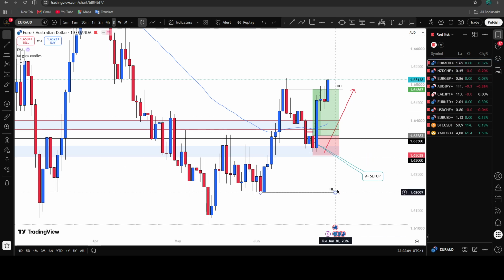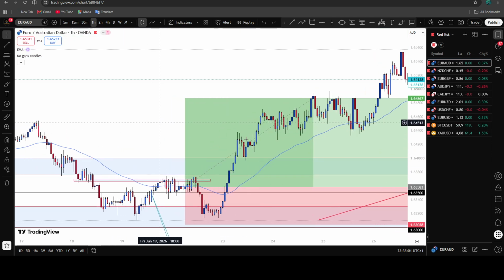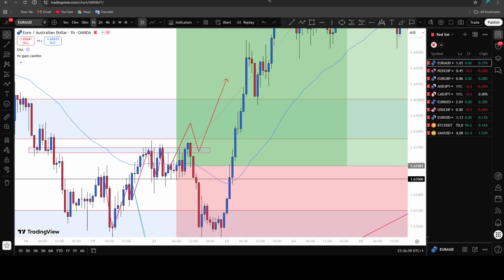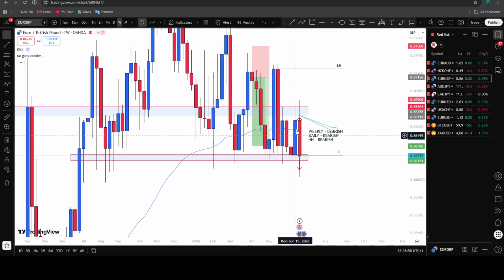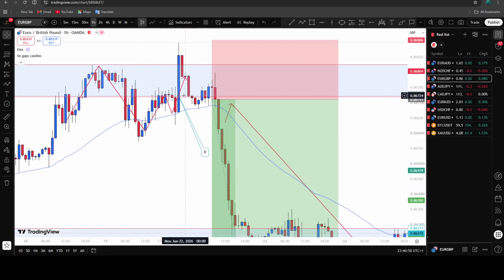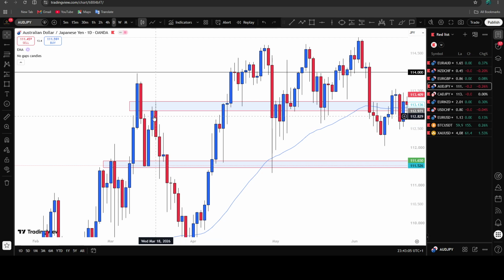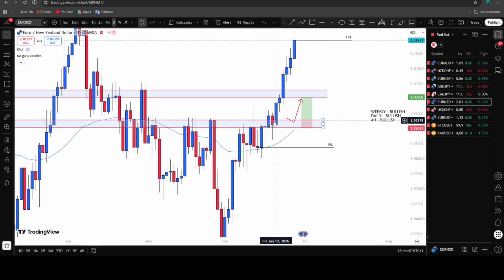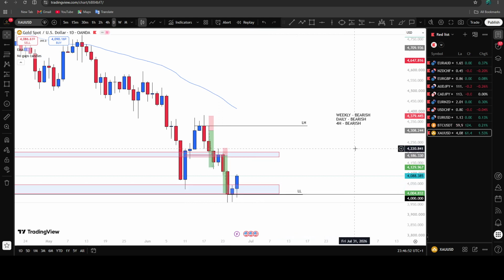Forex Weekly Review | What Happened This Week? (June 27, 2026)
Welcome to SamCruzeFX!

This channel is dedicated to helping traders identify high-probability Break & Retest setups through clear, structured, and disciplined market analysis.

Every week, you'll get:
📈 Weekly Forex Market Forecasts
🎯 High Probability Trade Setups
📊 Top-Down Market Analysis
📍 Key Support & Resistance Levels
💡 Break & Retest Strategy Tutorials

I focus on patience, precision, and trading with confirmation—not chasing the market.

Trade smarter. Wait for the Break. Confirm the Retest. Execute with confidence.